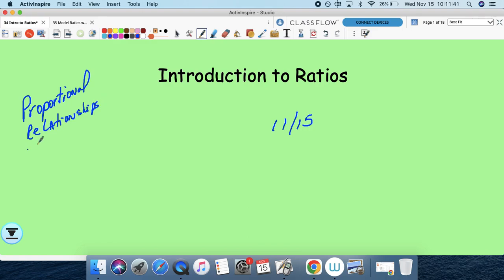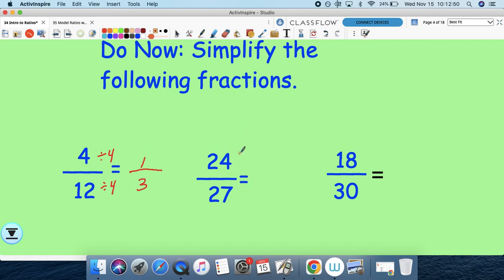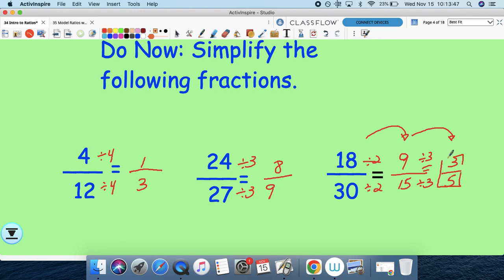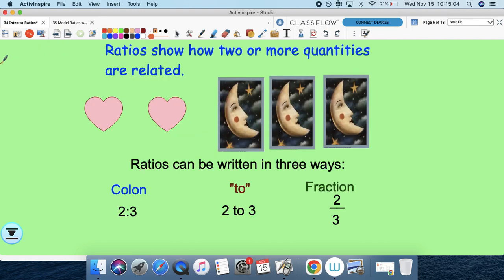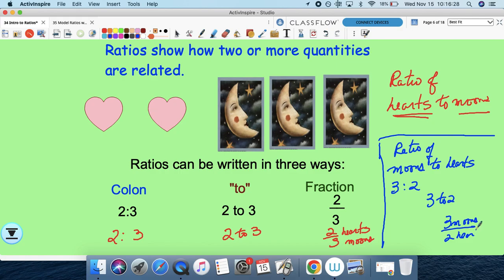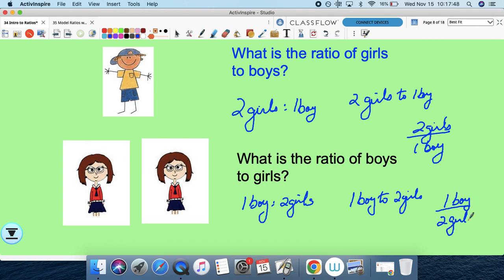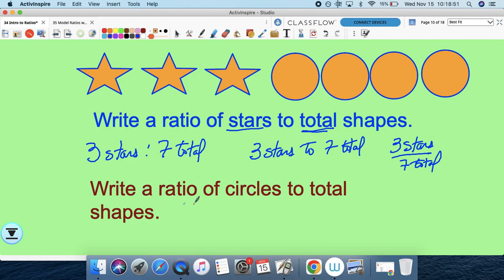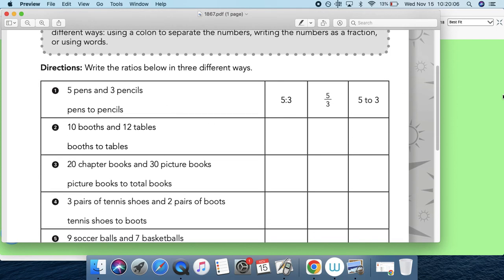Intro to Ratios